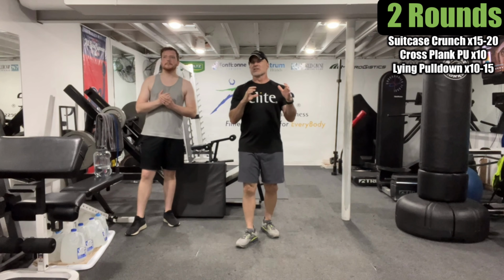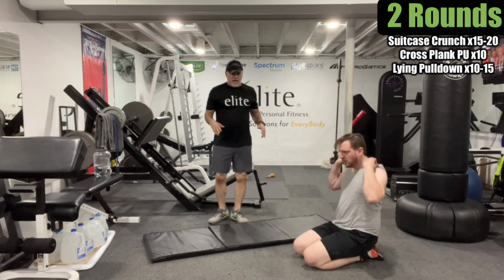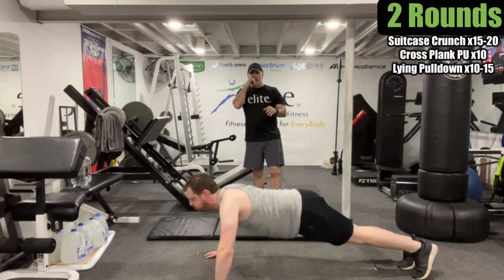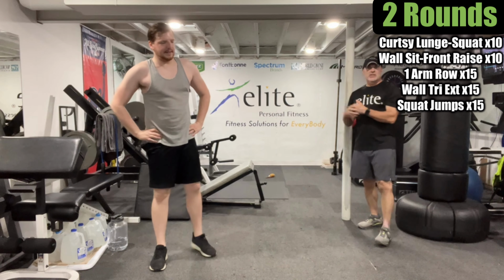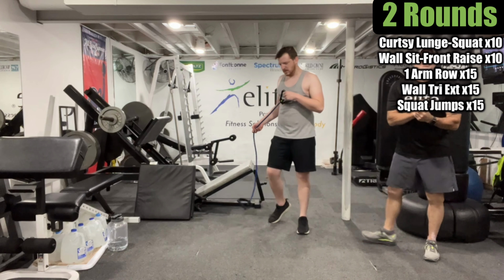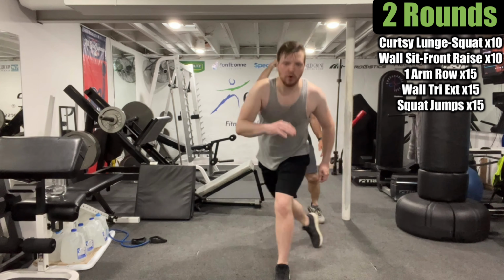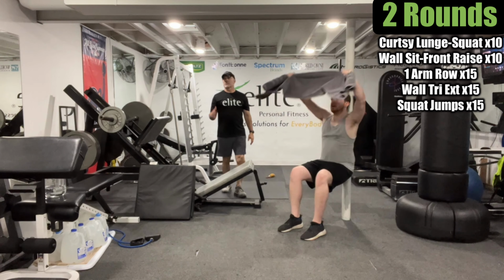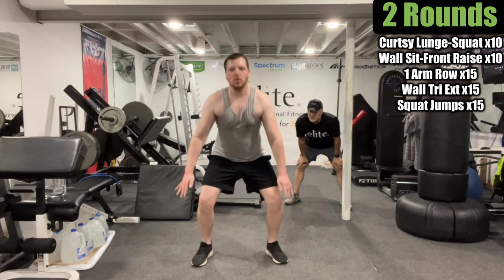Portable | Hotel | Vacation Workout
Extremely portable total body routine that is easy to follow and offers exercise modifications.  Workout Anytime, Anywhere, Any Fitness Level!!